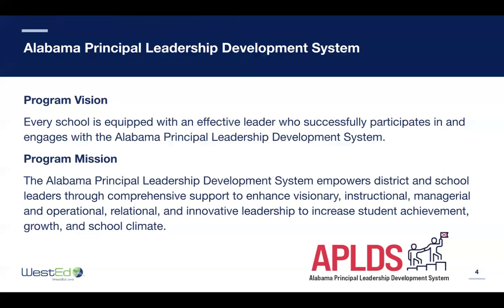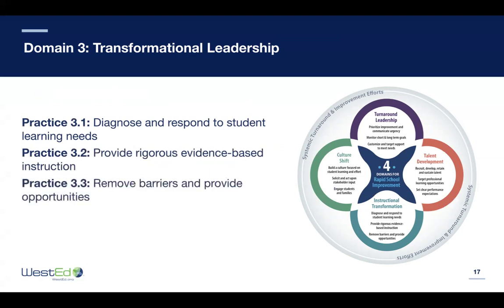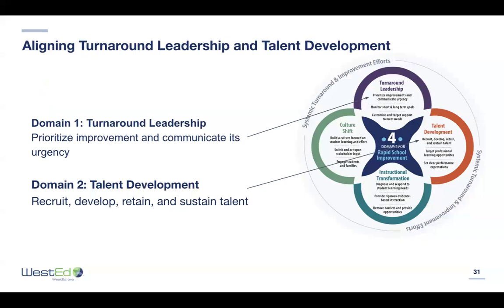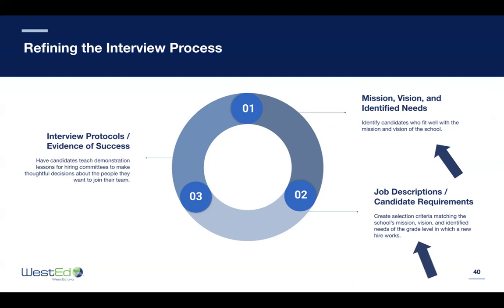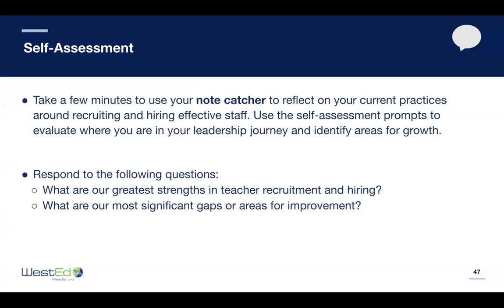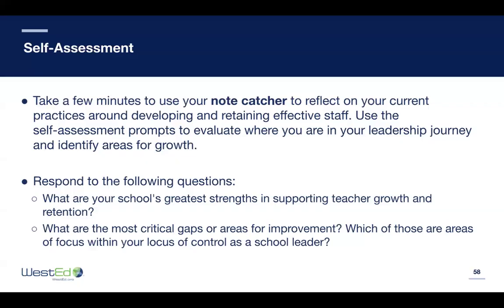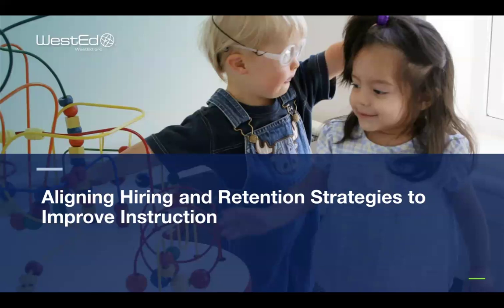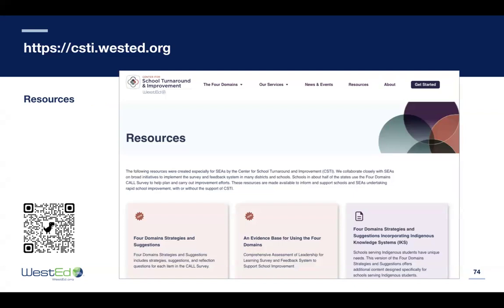APLDS: WestEd Strategic Leadership for Effective Recruitment, Retention, and School Improvement